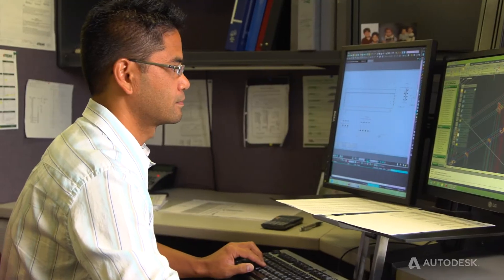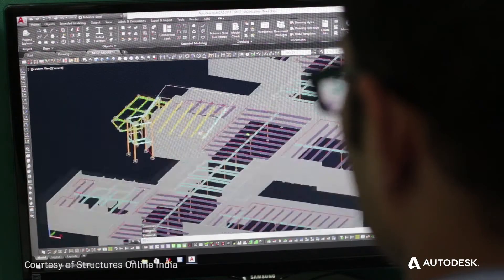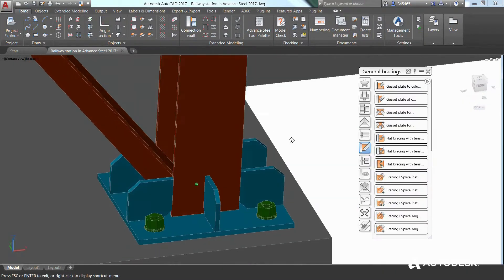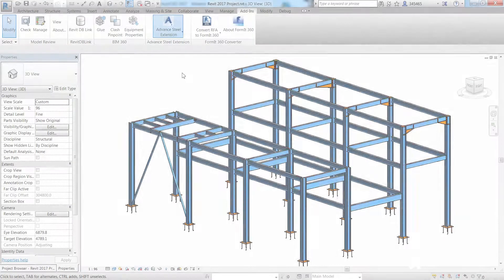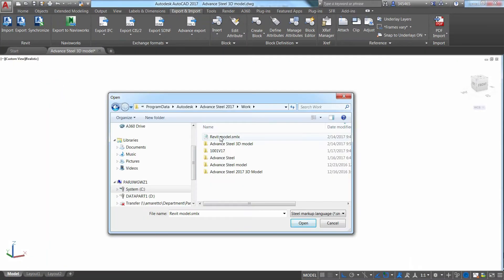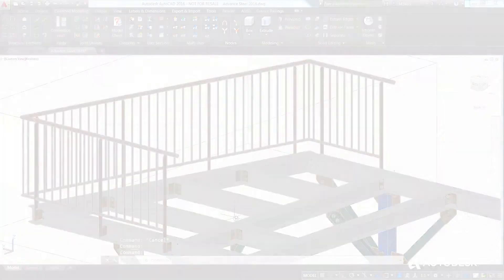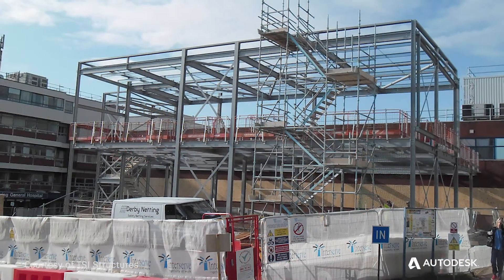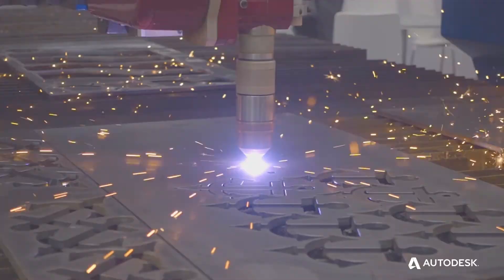Autodesk Advance Steel 2018: Overview | MAPData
Confira os principais detalhes do Advance Steel 2018.